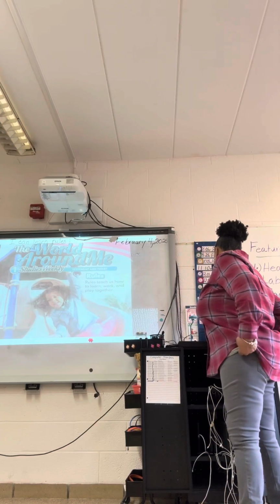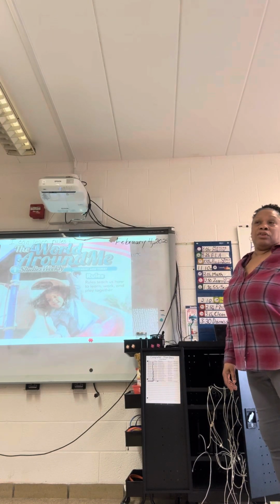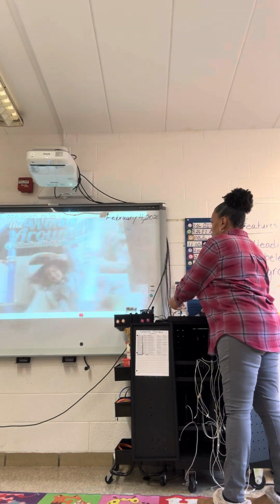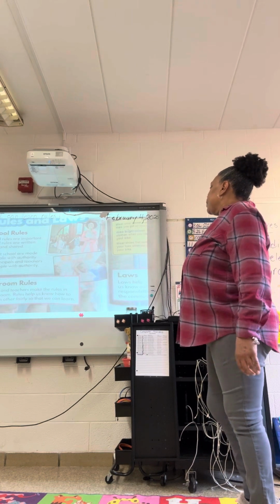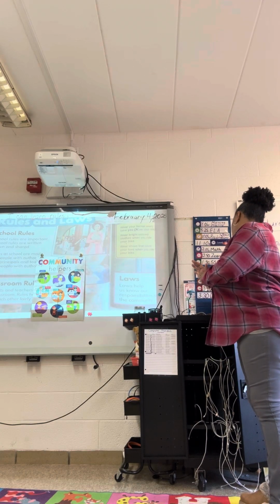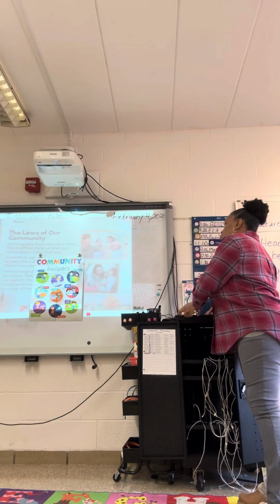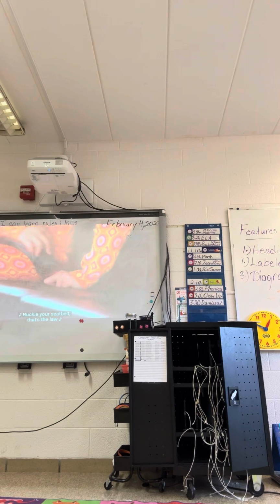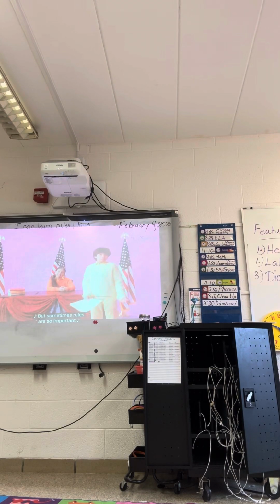February 4, 2025